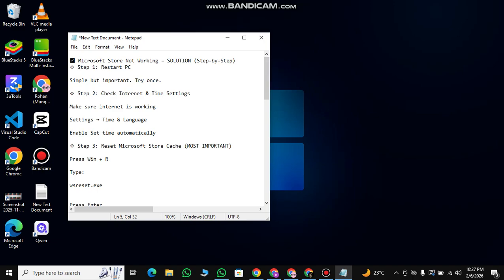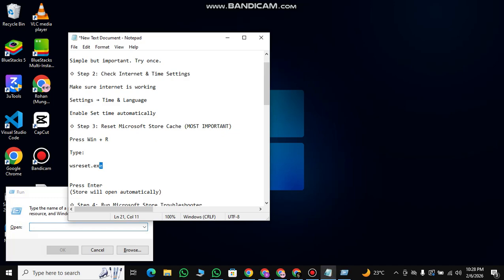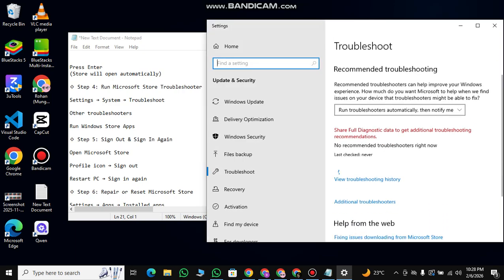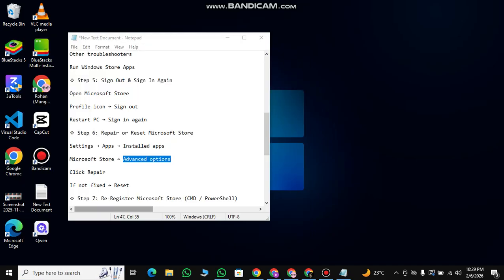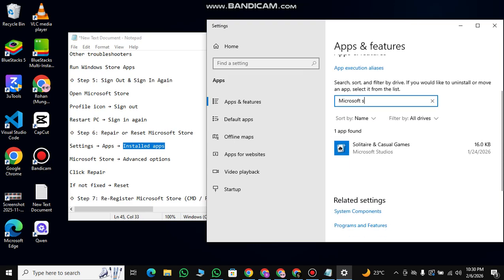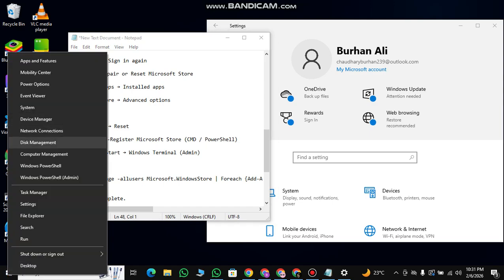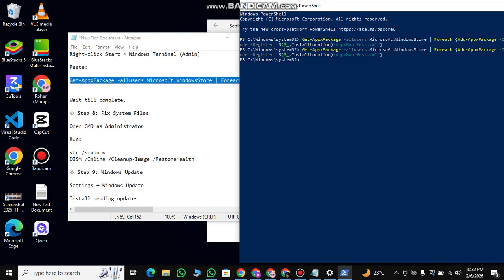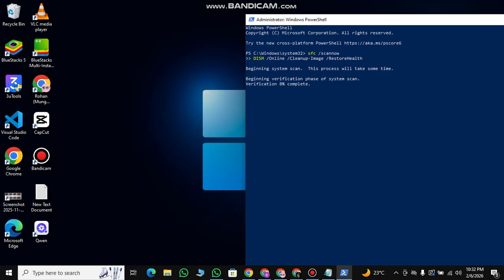Microsoft Store Not Working – SOLUTION (Windows 10/11 FIX)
If Microsoft Store is not working on Windows 10 or Windows 11, this video will help you fix the problem step by step. Common issues include Microsoft Store not opening, apps not downloading, stuck on pending, or error messages. This problem usually happens due to cache issues, corrupted system files, or incorrect Windows settings. In this tutorial, I show easy and working solutions to fix Microsoft Store without reinstalling Windows. These methods work on laptops and PCs.

✅ Microsoft Store Not Working – SOLUTION (Step-by-Step)

Simple but important. Try once.

🔹 Step 2: Check Internet & Time Settings

Make sure internet is working

Settings → Time & Language

Enable Set time automatically

🔹 Step 3: Reset Microsoft Store Cache (MOST IMPORTANT)

Type:

wsreset.exe

Press Enter
(Store will open automatically)

🔹 Step 4: Run Microsoft Store Troubleshooter

Settings → System → Troubleshoot

Other troubleshooters

Run Windows Store Apps

🔹 Step 5: Sign Out & Sign In Again

Profile icon → Sign out

Restart PC → Sign in again

🔹 Step 6: Repair or Reset Microsoft Store

Settings → Apps → Installed apps

Microsoft Store → Advanced options

Click Repair

If not fixed → Reset

🔹 Step 7: Re-Register Microsoft Store (CMD / PowerShell)

Right-click Start → Windows Terminal (Admin)

Wait till complete.

🔹 Step 8: Fix System Files

🔹 Step 9: Windows Update

Settings → Windows Update

Install pending updates